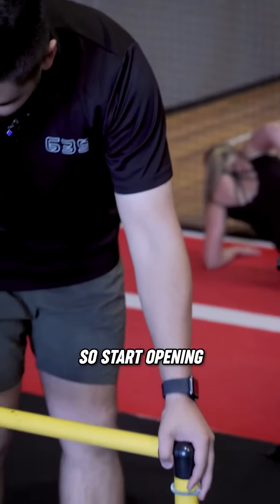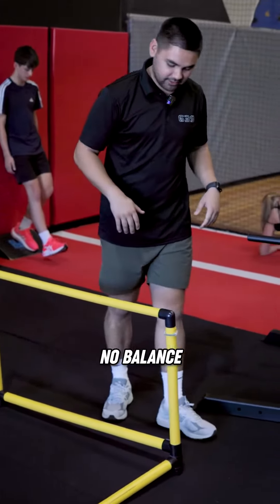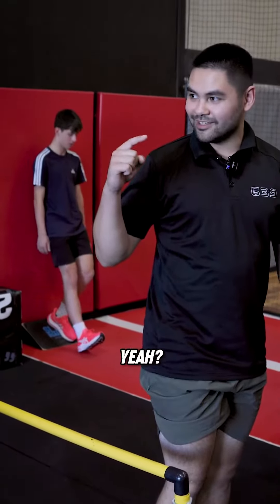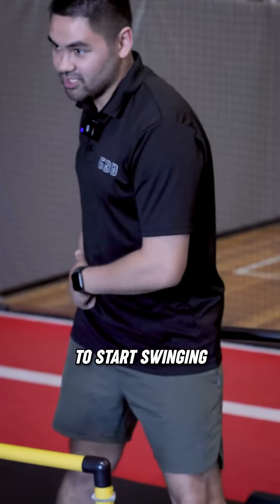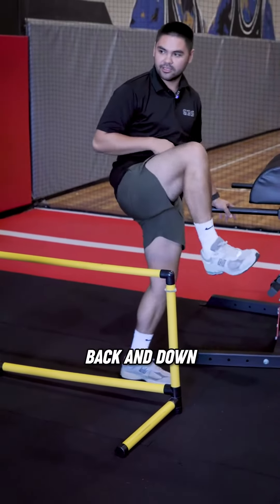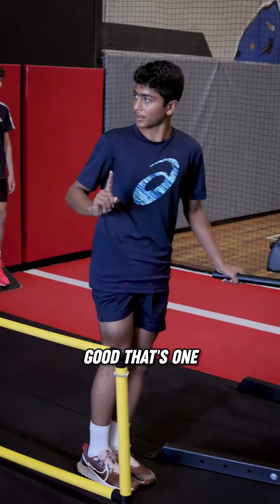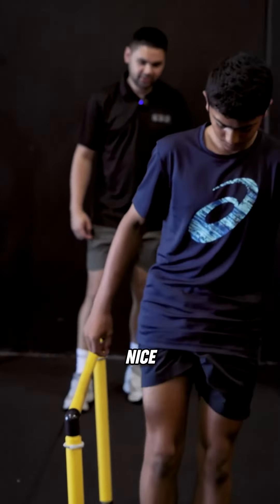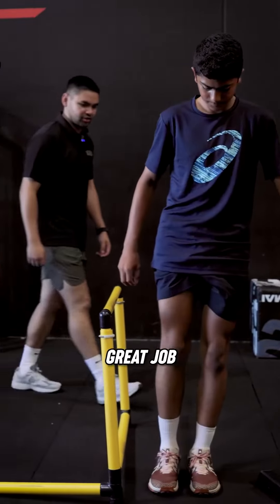Hip Integration For Athletic Development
About Team 639:
Our passion is bringing you exclusive content-building robust and resilient athletes to become the best athletes they can be. We work with a wide variety of athletes from juniors to elite here in West Victoria but want to help anyone and everyone improve in any sport or physical goal they might have.